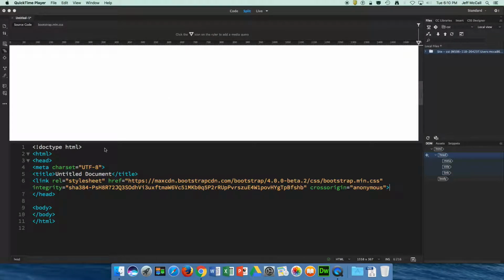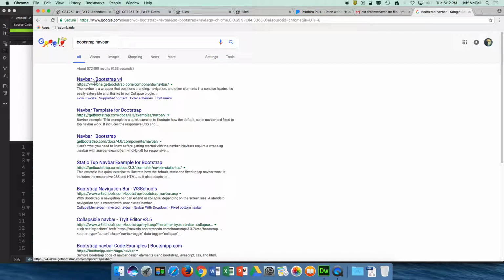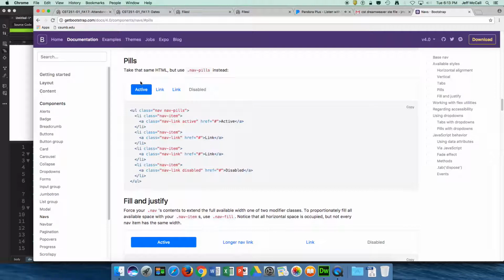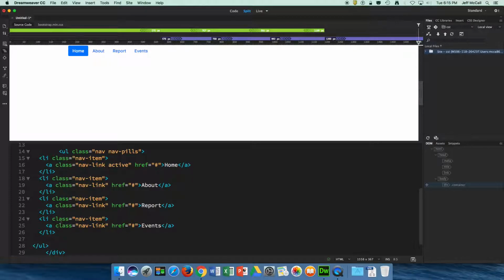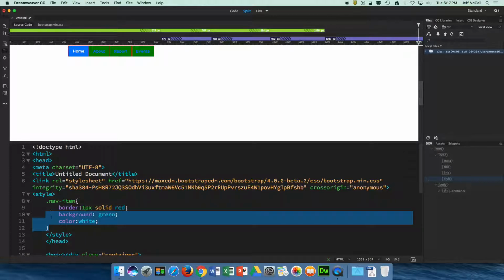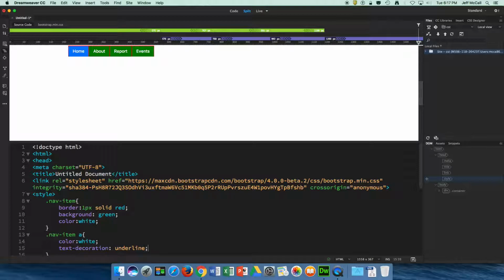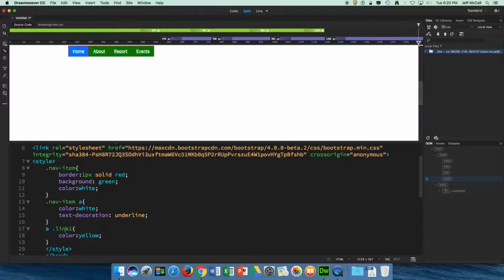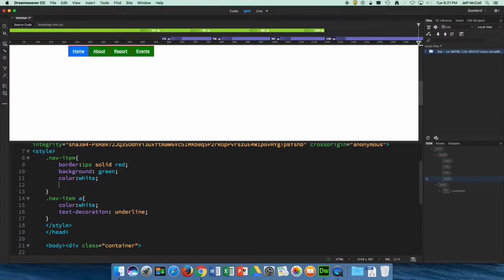quick menu demo